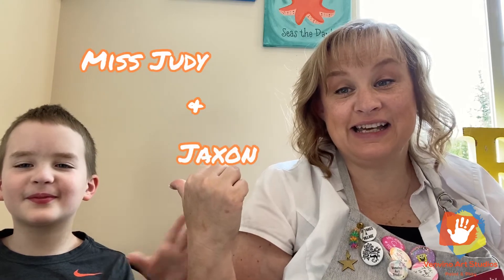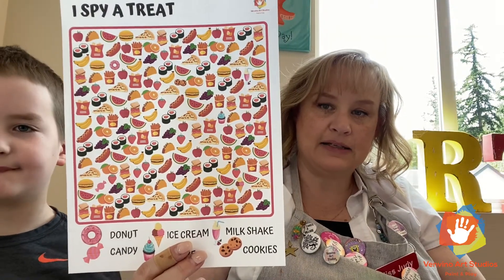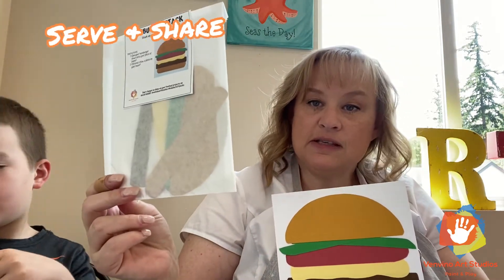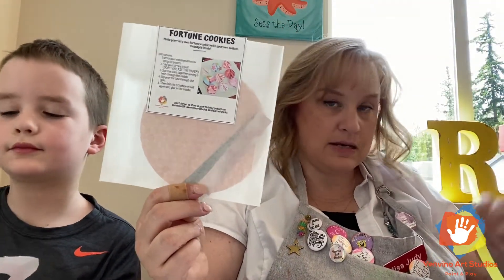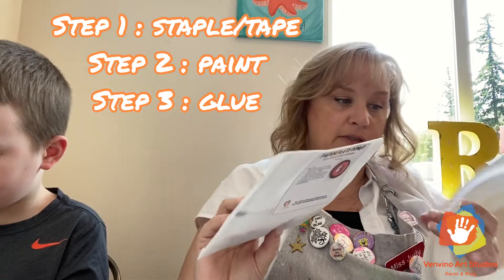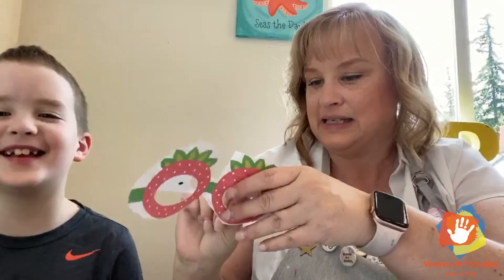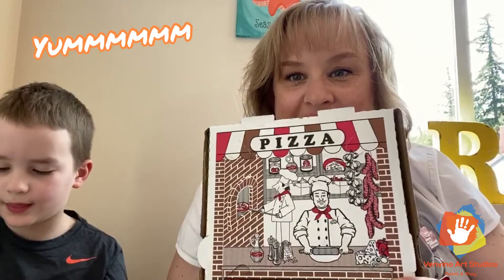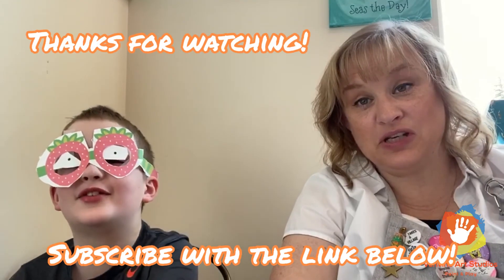Kids Craft Box TUTORIAL: Snack Attack Art Projects (July)